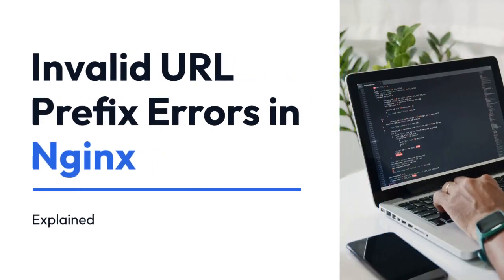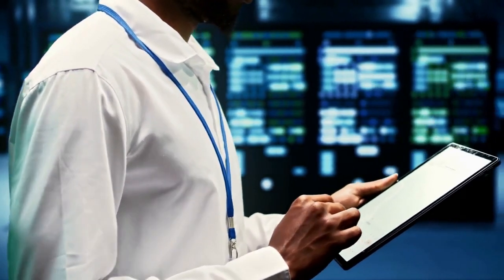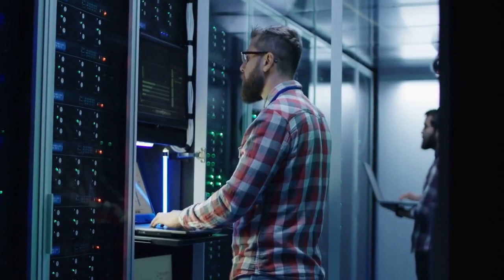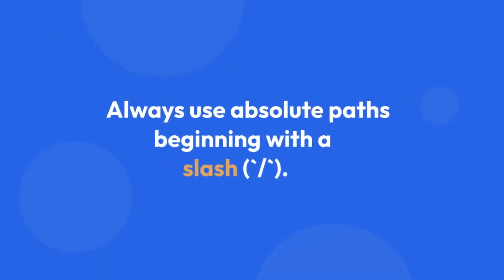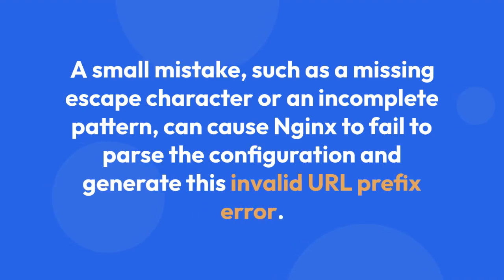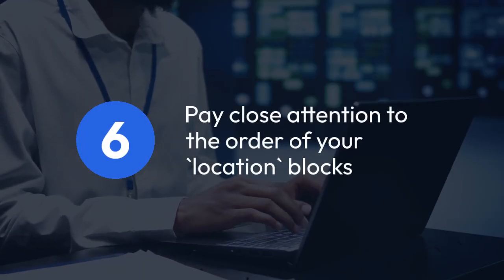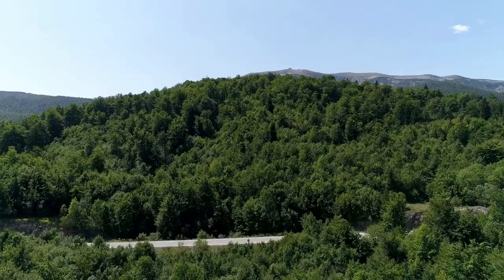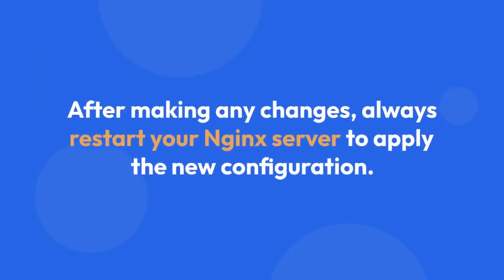Understanding and Resolving "Invalid URL Prefix" Errors in Nginx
In this video, we delve into the common issue of Invalid URL Prefix Errors in Nginx and provide step-by-step guidance on how to resolve them effectively. Whether you're a beginner or an experienced user, this tutorial will help you troubleshoot and fix this error to ensure smooth operation of your Nginx server. Watch now to learn valuable insights and practical solutions for handling Invalid URL Prefix Errors in Nginx.